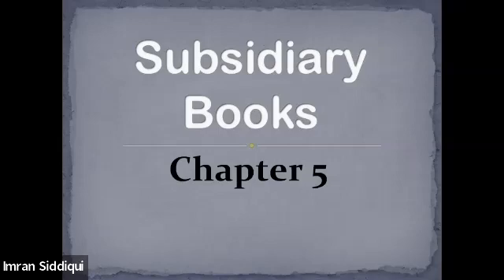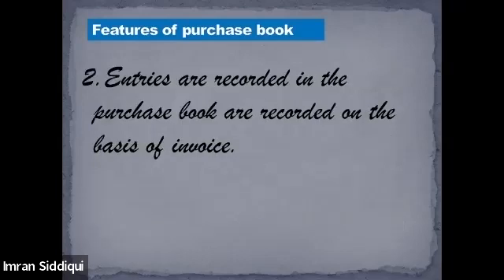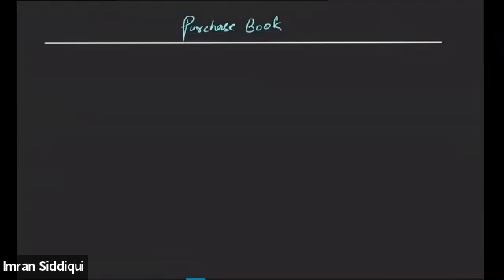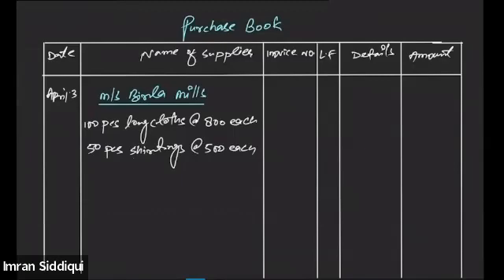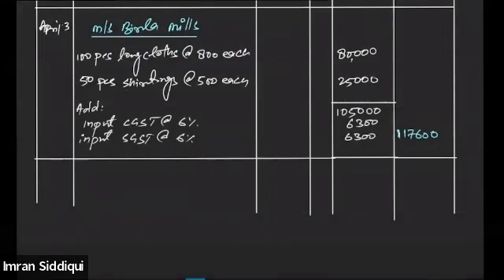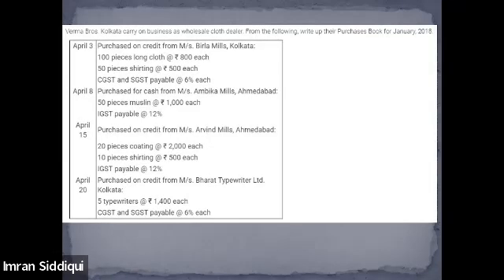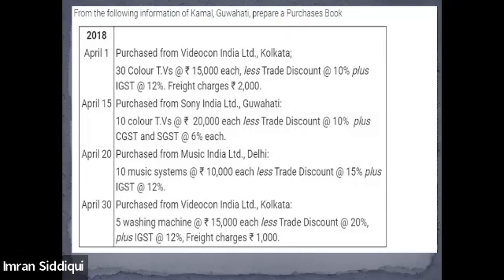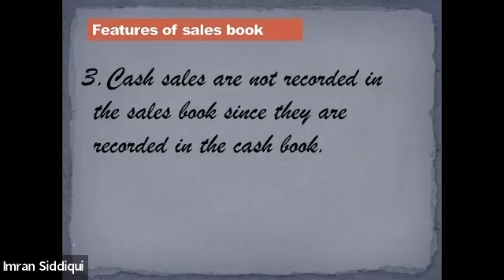Learnivio | Subsidiary Book | Lect 66 | 11th MEB | 04-02-2023